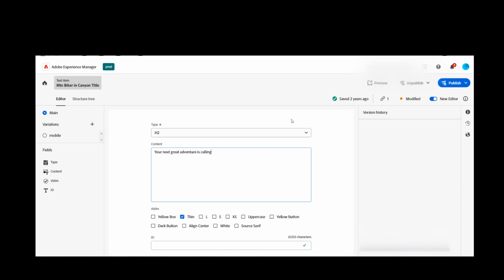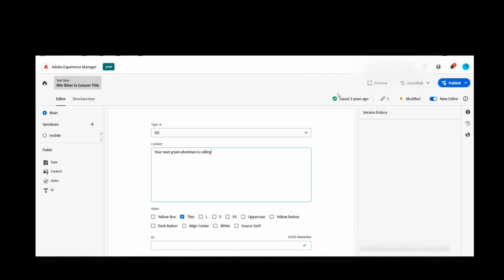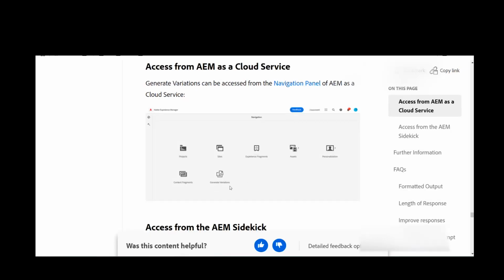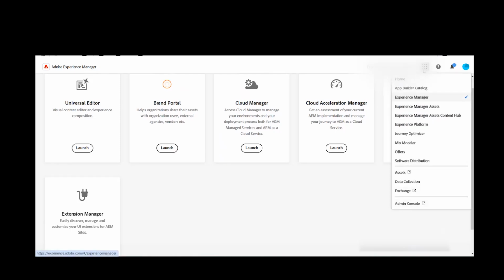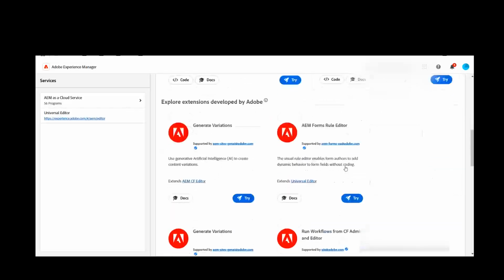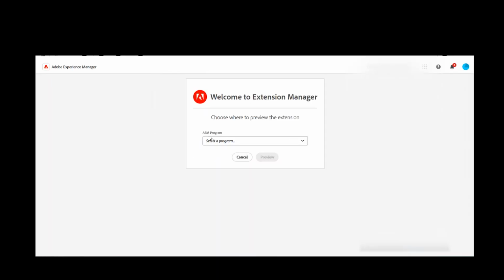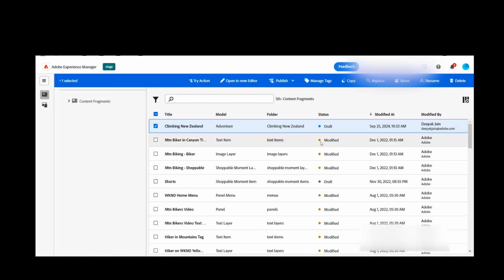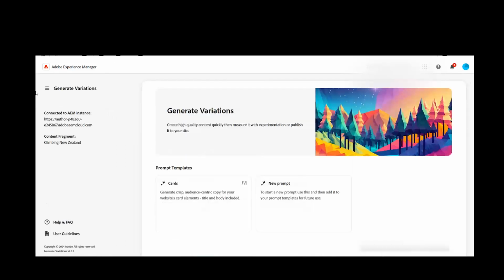Top 5 Essential Tools Every AEMaaCS Developer Needs to Know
AEMaaCS content fragment generative variations is a powerful feature for enterprises looking to unify their content strategy, scale operations in the cloud, and deliver consistent and personalized experiences across various digital channels. It simplifies content management by centralizing diverse content sources and leveraging AI for smarter workflows.